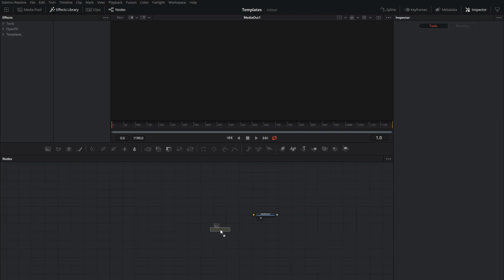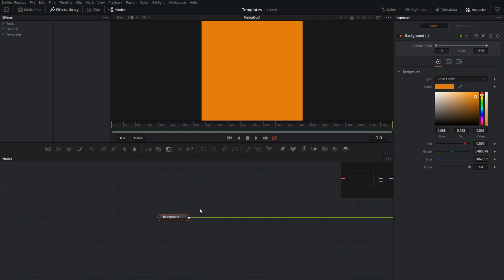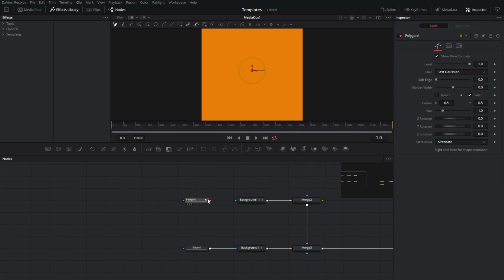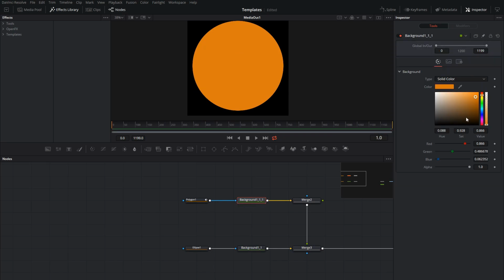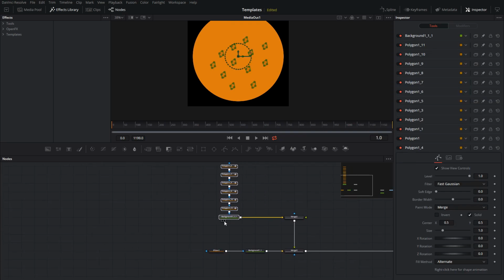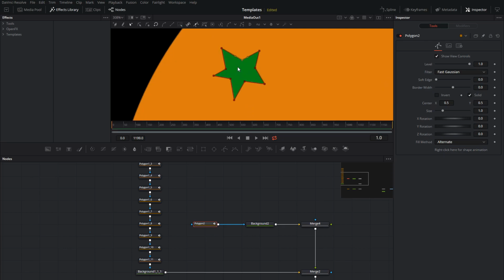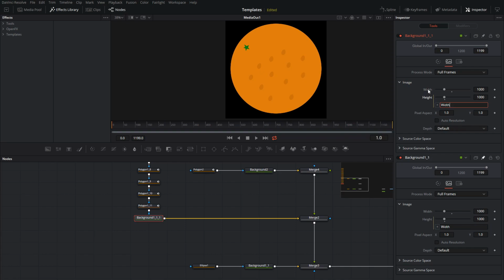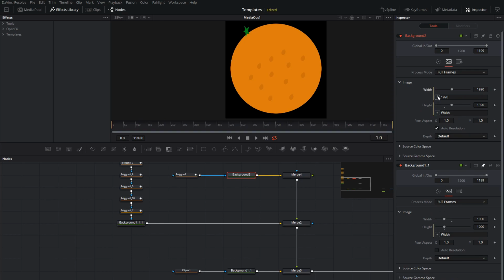0109 Davinci Resolve, Make a Vector Orange in Fusion, Basic Expressions, Tutorial for Beginners